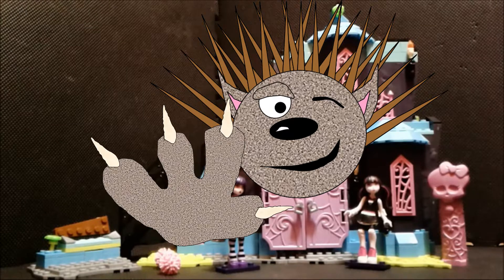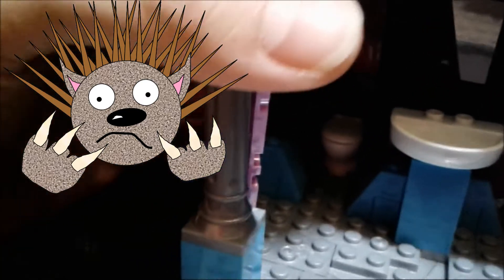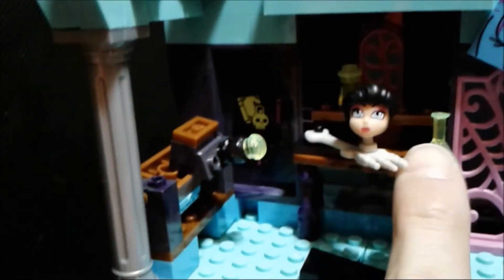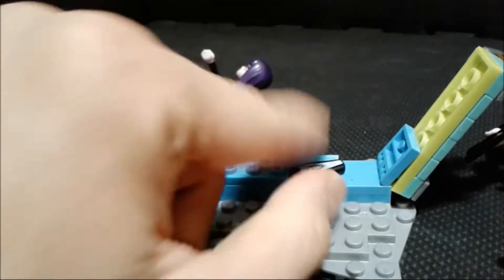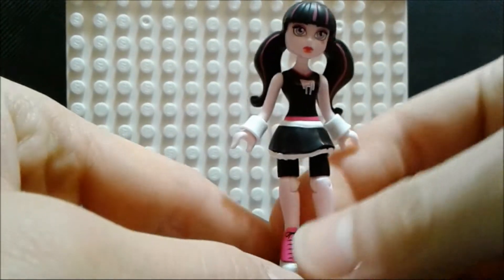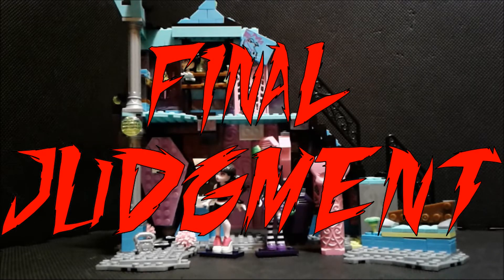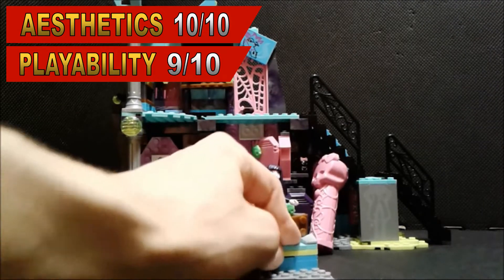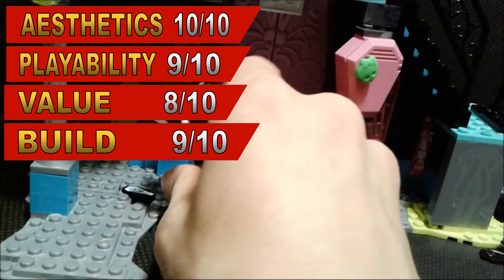Mega Bloks Monster High [ School Fang Out ] Honest Review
Hello Everybody I am back with another Fun, Wacky, and Honest review of the Monster High School Fang Out set from Mega Bloks.

[ BRAND ]: Mega Bloks

[ THEME ]: Monster High

[ SET ]: School Fang Out

[ PIECES ] : 377

Thank you for Reading the description, have an amazing day and more videos are on the way.